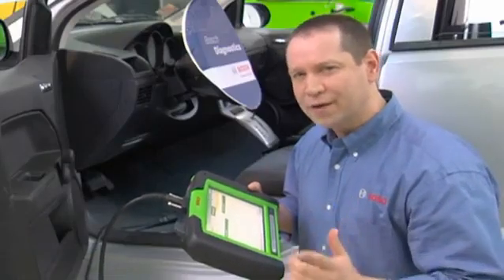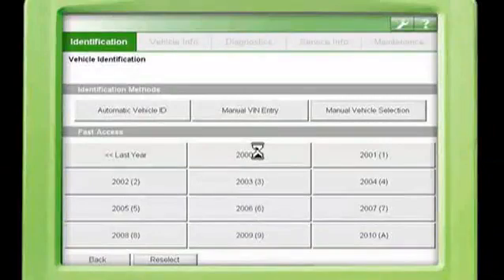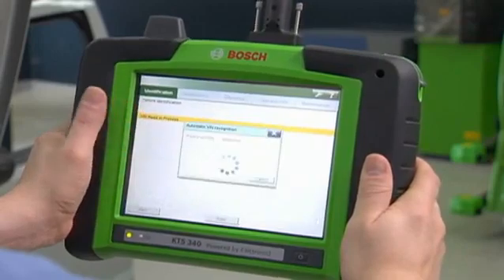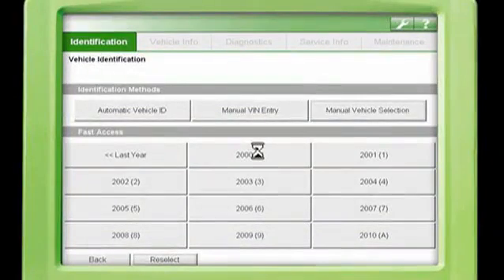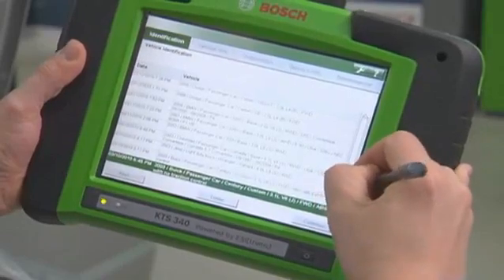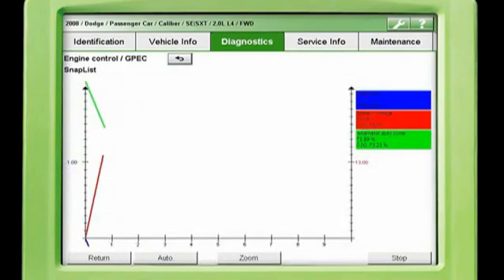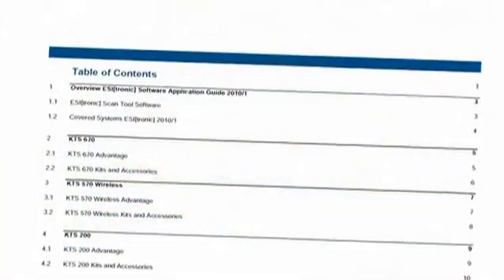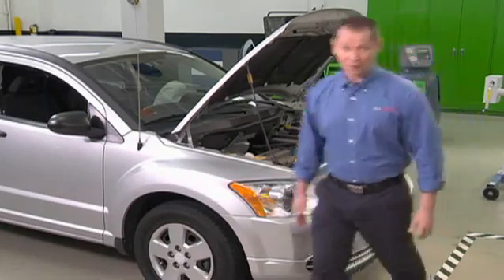Bosch KTS 340 Diagnostic Scan Tool - Automotive Service Solutions PH 1300 30 40 60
Bosch KTS 340 Diagnostic Scan Tool.

Bosch

The Bosch KTS range of diagnostic moduels, combined with the Bosch ESI[tronic] software information system, are specifically geared towards a comprehensive workshop solution.

The modern vehicle is fast becoming a "computer on wheels" and a correct diagnosis is becoming a challenge to the workshop.

Only Bosch offers a guided repair analysis, starting from the control unit Fault Code and ending with the replacement part application.

This is an all in one upgradeable PC software/hardware package with a broad coverage of control units including non-Bosch and Diesel Systems.

The Bosch Total Support Package offers regular software updates throughout the year, providing an ever-expanding coverage of Australian, Japanese/Asian and European vehicles. An important feature of this package is direct access to Bosch Diagnostic Systems Training and Technical hotline.

When you buy your diagnostic tool from Bosch, not only do you get a comprehensive and high tech service took, but you receive a complete business partner with a commitment to long term customer confidence.